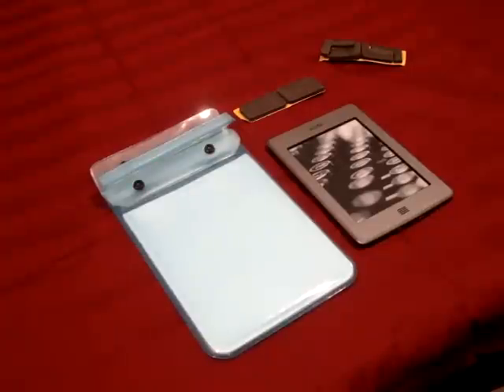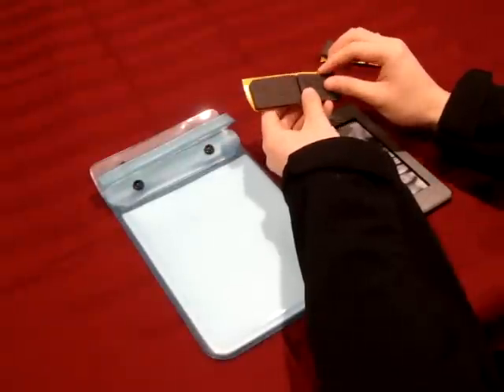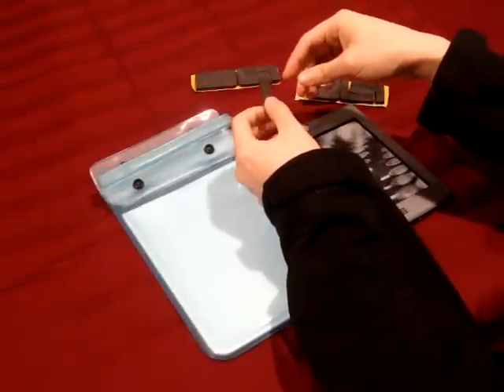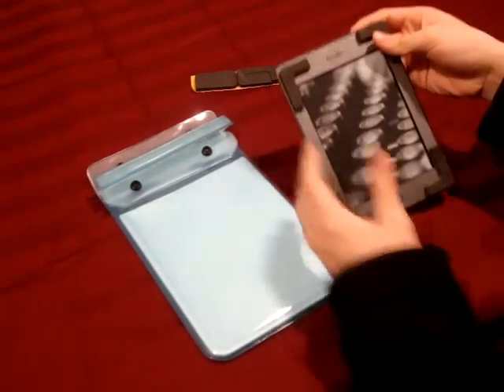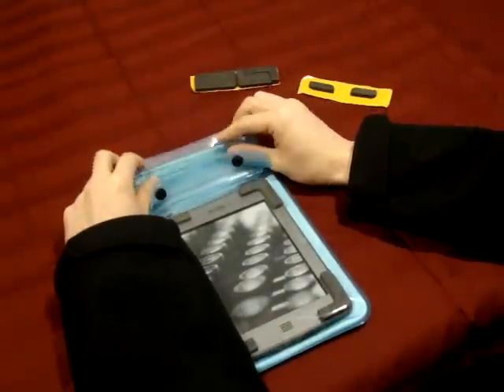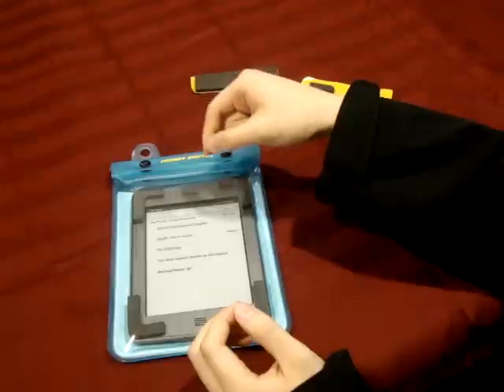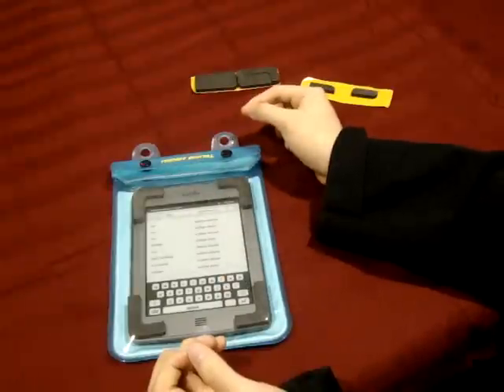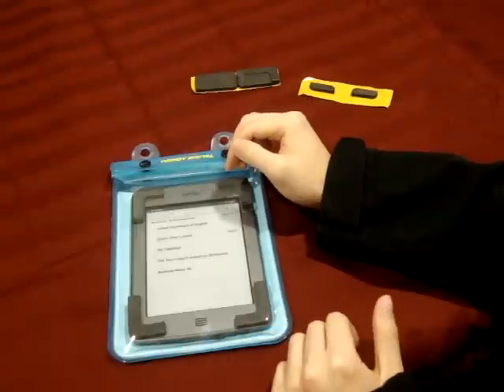Use of removable pads to enhance touch interaction while Kindle Touch inside a waterproof case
Though the main functions works well when the e ink based touch screen eReaders (for example:  Kindle Touch; Nook Touch  etc.) are sealed inside TrendyDigital waterproof case,  some interactions at surface area close to edge of the LCD screen are not as sensitive nor precise as when the readers are used "nakedly".  We have invented the use of these removable pads to substantially enhance the touch screen interaction while the readers are inside the waterproof case.  Here is a simple procedure to install these pads: